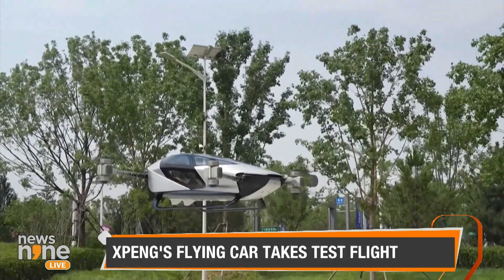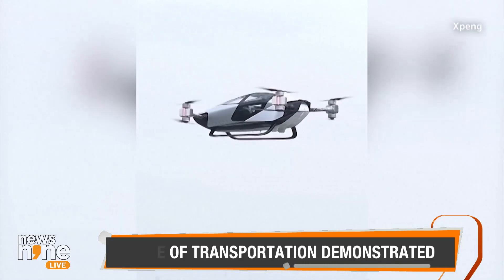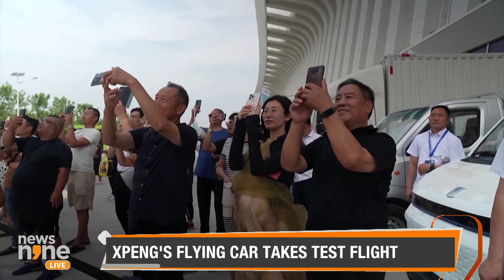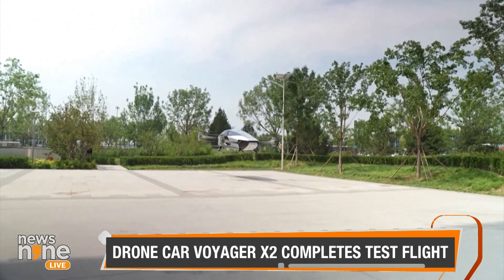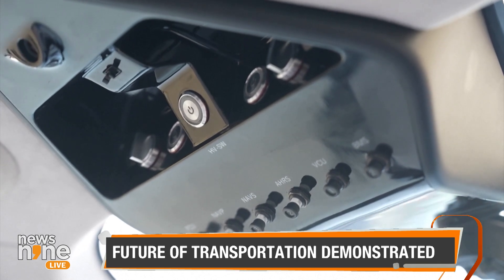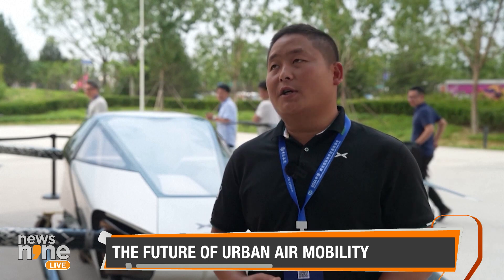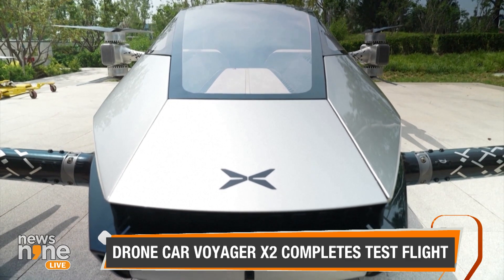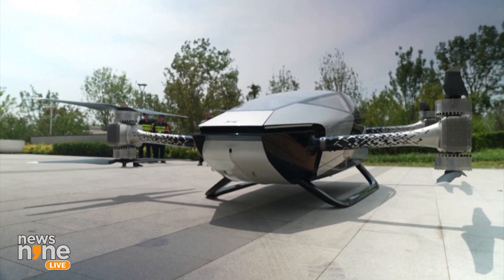Xpeng's Drone Car Test Flight in China | Voyager X2 in Action | Future of Transportation | News9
Xpeng AeroHT, an affiliate of Chinese EV maker Xpeng, conducted a test flight of its latest experimental drone car in Hebei province in China, showcasing a glimpse into the future of transportation with the two-seater EV Voyager X2's vertical takeoff and landing.